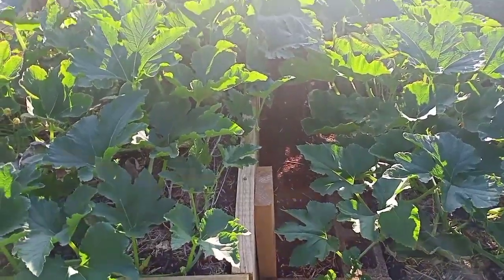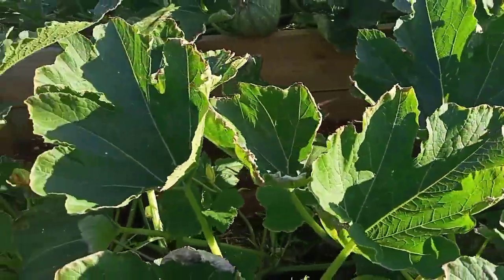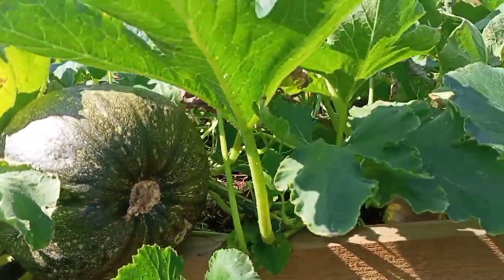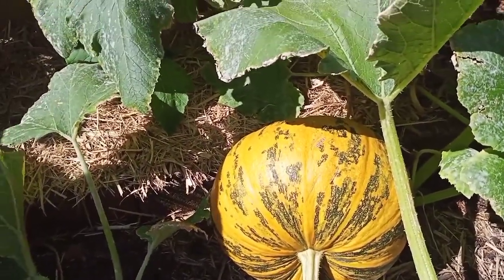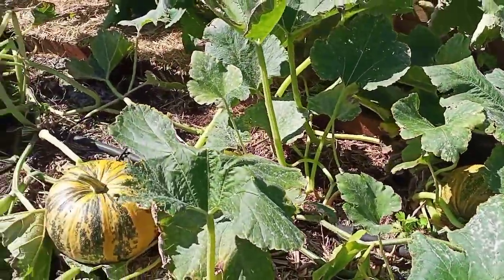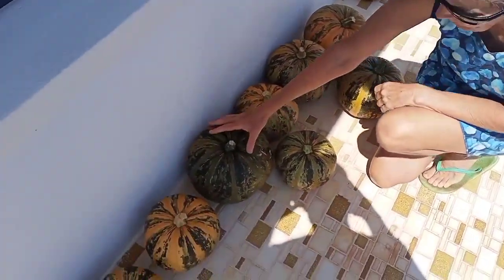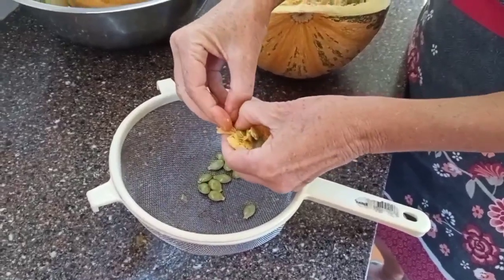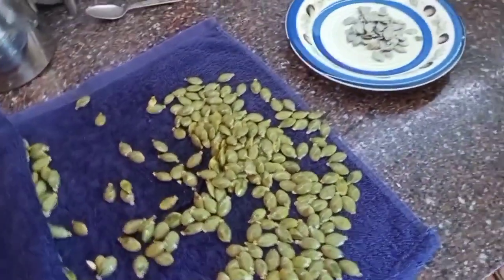Styrian Black Pumpkin 2 - Lifecycle Timelapse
The videos in this channel act as a Virtual Tour Snapshot (in time) of what we are doing.
Type:

pmufg.srvr.au

into your browser address bar.

Our website is continually updated.